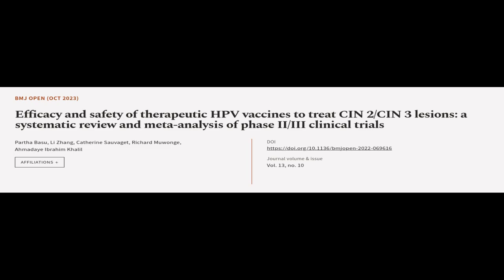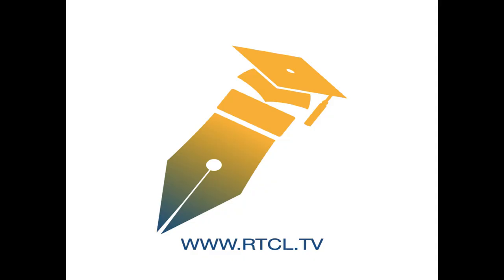Efficacy and safety of therapeutic HPV vaccines to treat CIN 2/CIN 3 lesions: a syste... | RTCL.TV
### Keywords ###

### Article Attribution ###
Title: Efficacy and safety of therapeutic HPV vaccines to treat CIN 2/CIN 3 lesions: a systematic review and meta-analysis of phase II/III clinical trials
Authors: Partha Basu, Li Zhang, Catherine Sauvaget, Richard Muwonge ,and Ahmadaye Ibrahim Khalil

### Video Timestamps ###
0:00:00 - Summary
0:01:01 - Title
0:01:07 - Tail
0:01:12 - End